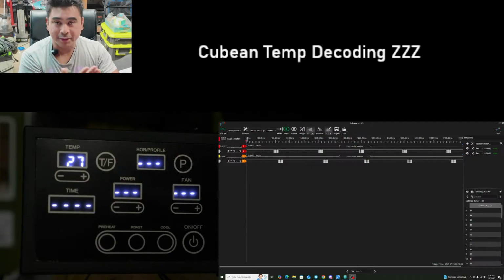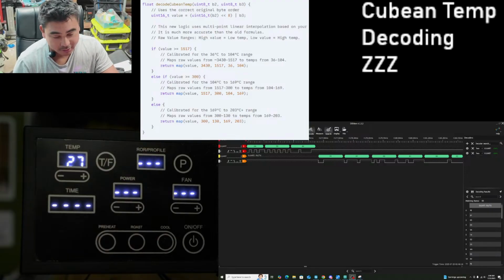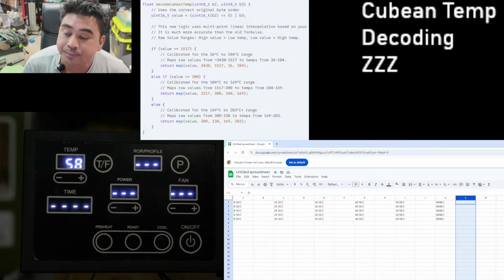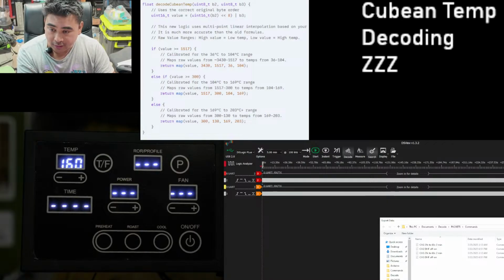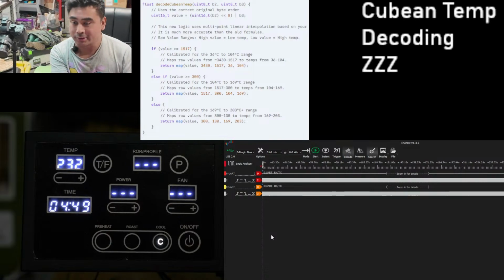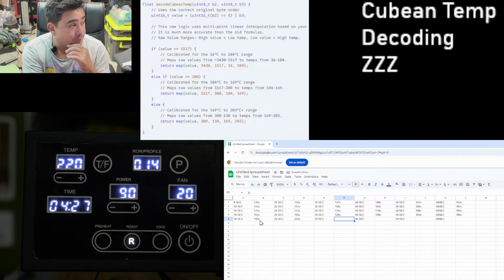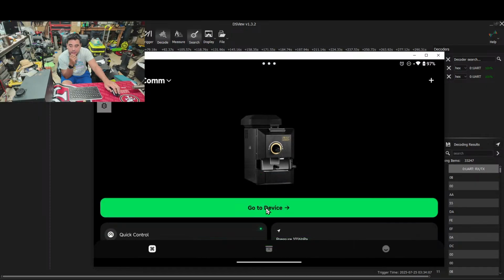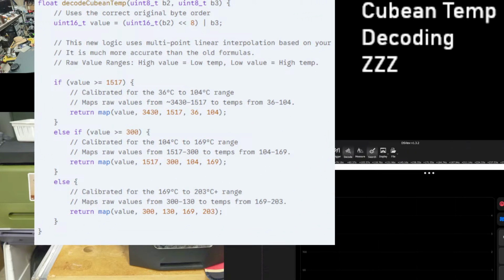Skywalker V0 Cubean Decoding